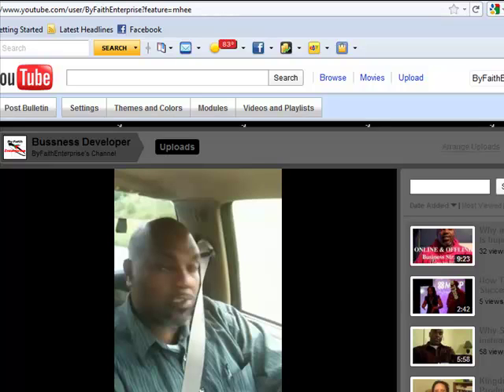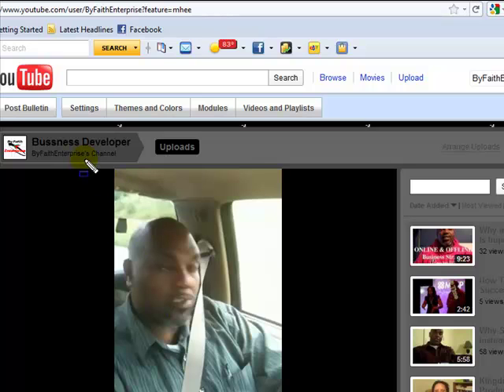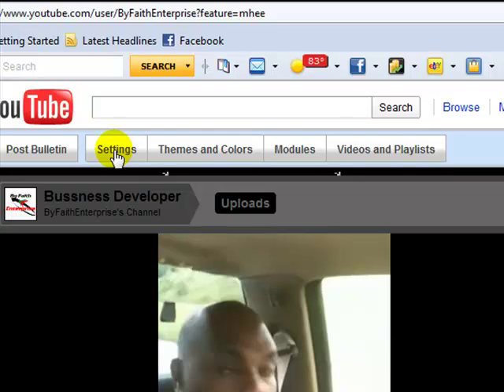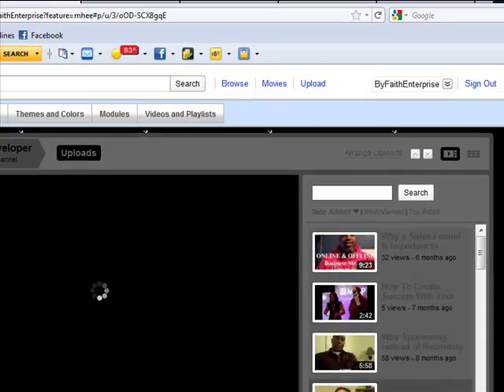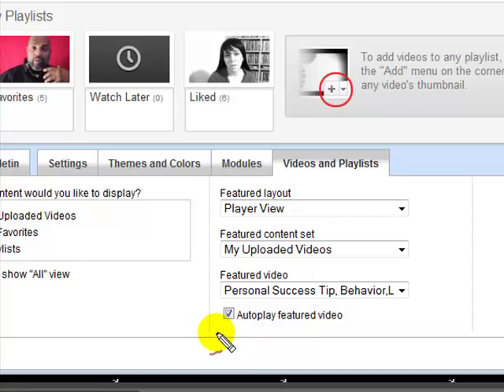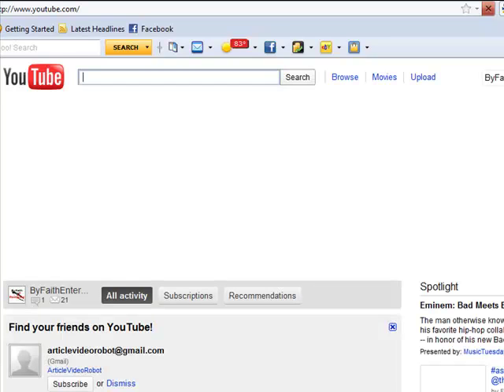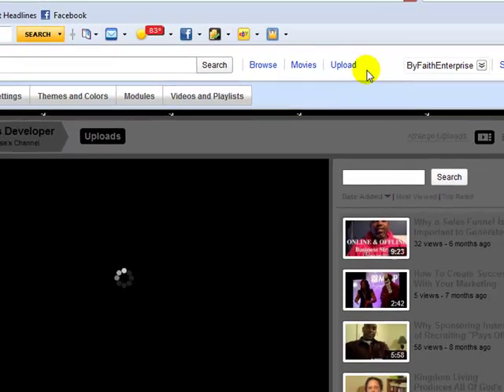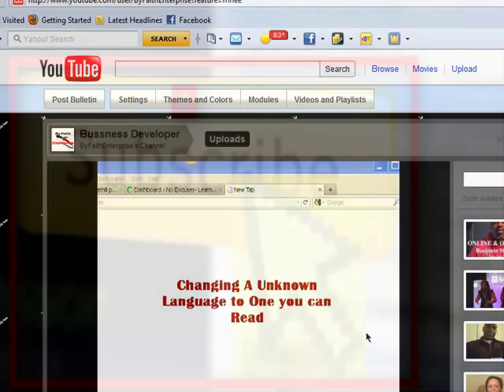How to Set - Up your Featured Video to Play on your Youtube Channel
Knowing how to set-up our Youtube Featured video when someone visit your channel is a great way to brand yourself as to the value you have to offer as a Leader in the Marketplace.